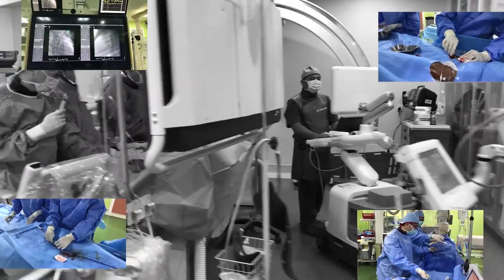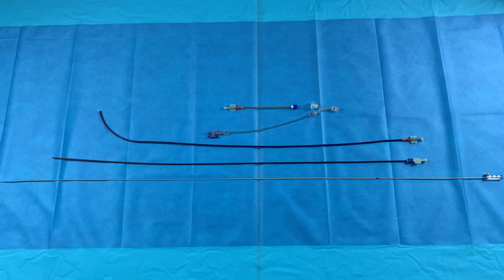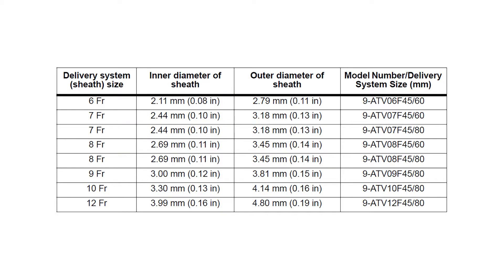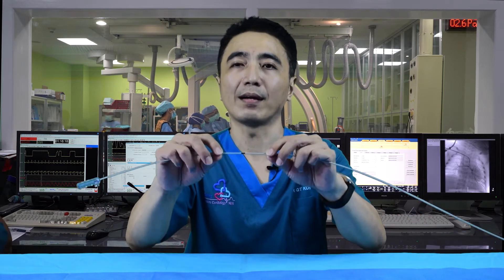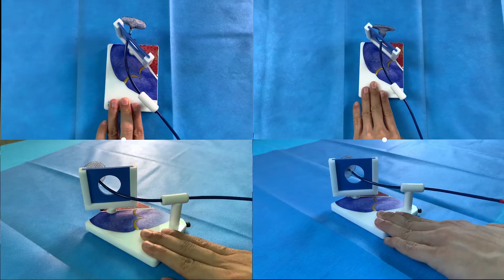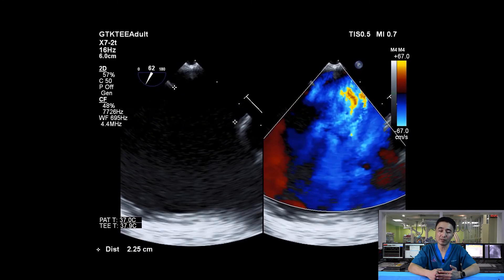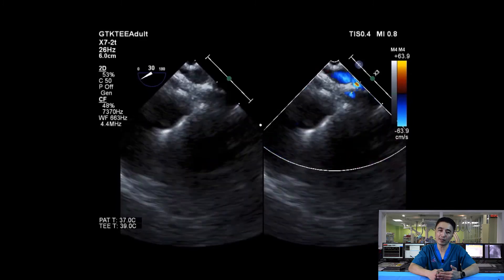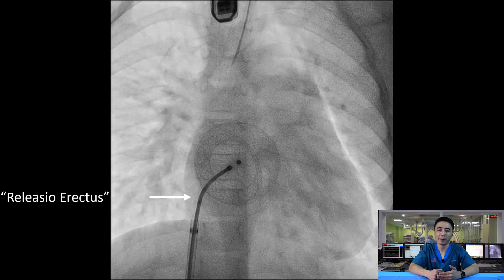Amplatzer Trevisio Intravascular Delivery System: Great Innovation?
The Amplatzer  Trevisio Intravascular Delivery System is designed to deliver Amplatzer™ devices.
Indications and Usage:
The Amplatzer Trevisio Intravascular Delivery System is intended to provide a pathway through which devices are introduced within the chambers and coronary vasculature of the heart or in the peripheral vasculature.
This video will look at the new innovation mainly at the delivery cable compared to the standard or traditional cable.

🕘Timestamps🕘:
00:00 Amplatzer Trevisio Intravascular Delivery System
00:53 Disclosure
02:00 Delivery System components
02:41 Sheath sizes
02:45 Innovative design description
04:16 Device compatibility
04:43 Demo set
05:23 Case study
08:06 Conclusion

Randall JT, Morgan GJ, Zablah JE. Using the new Amplatzer Trevisio delivery cable to facilitate closure of atrial and ventricular shunts. Progress in Pediatric Cardiology. 2020 Oct 17:101307.

Acknowledgement:
Serdang Hospital Paediatric Cardiology Team
Sean Lim-shooting at ICL
Ryan Koh-shooting and design
Rachel Koh-shooting and video editing